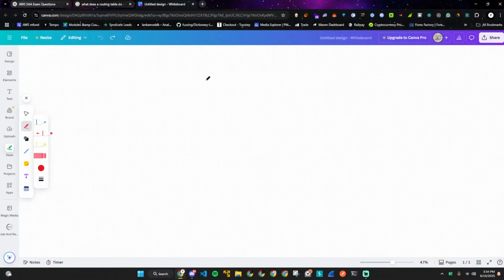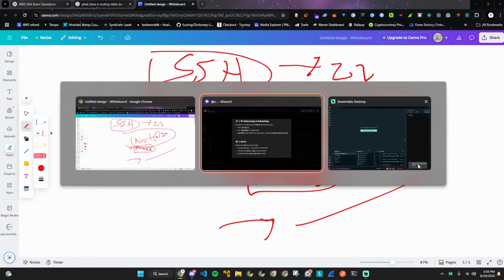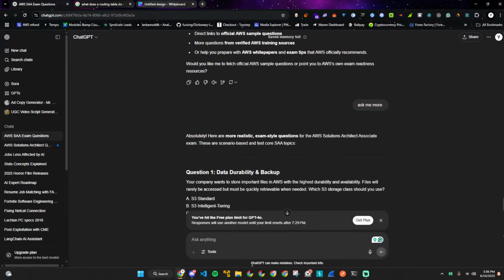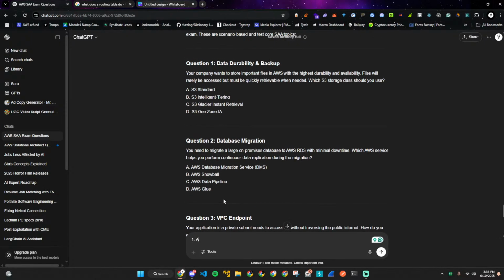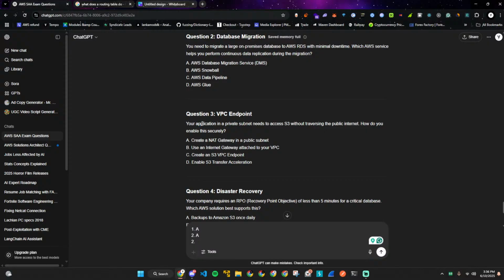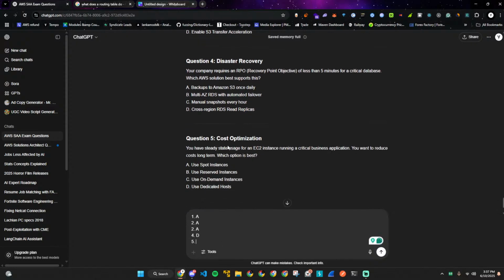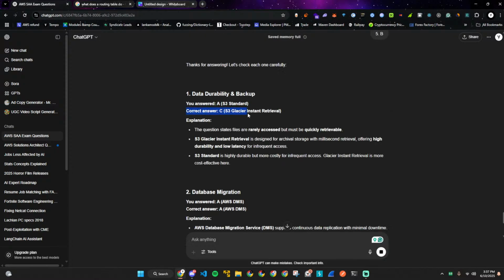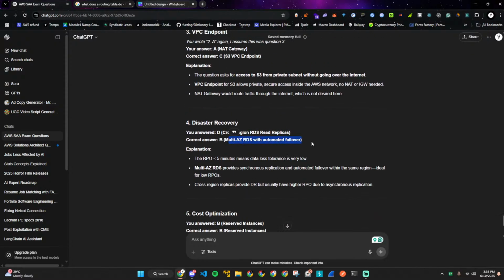Practicing for the AWS Solutions Architect Exam (this time im actually doing the exam)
Practicing for the AWS Solutions Architect Exam (this time i'm actually doing the exam)